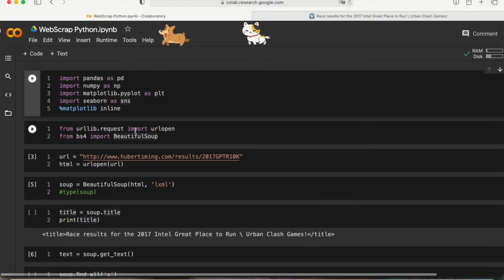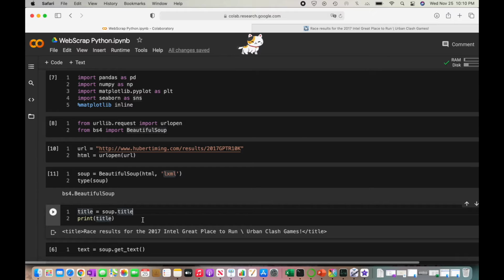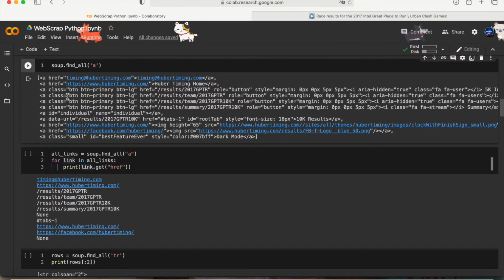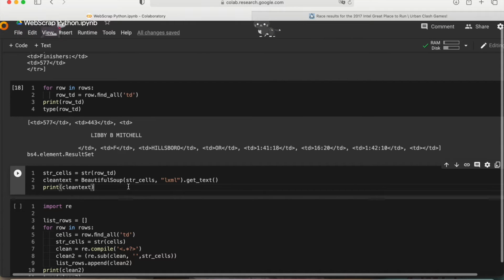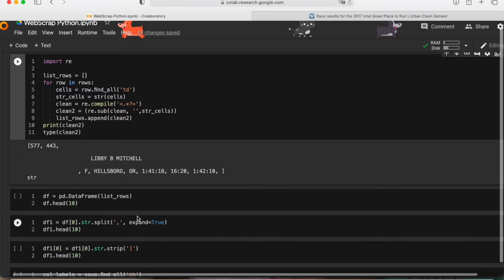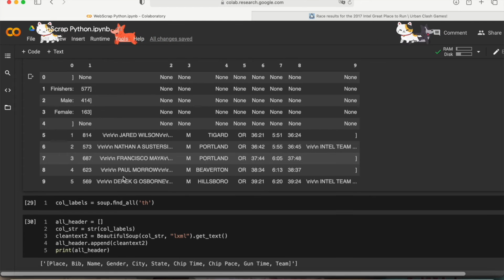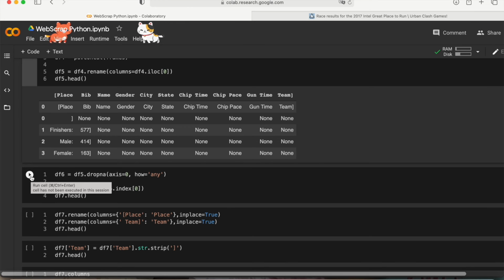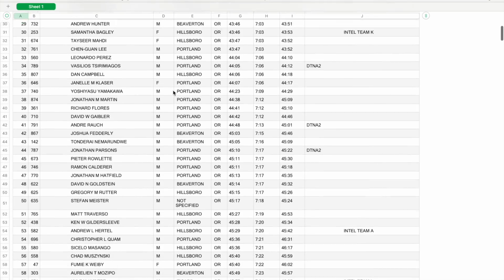Python Web Scrapping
Quite a simple way to do web scrapping using python